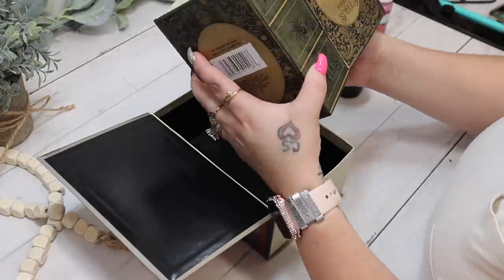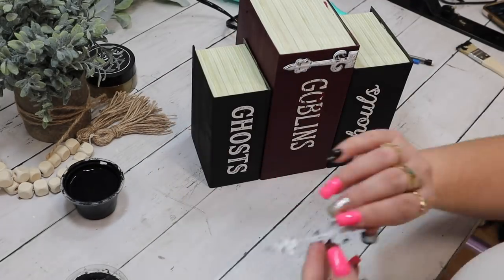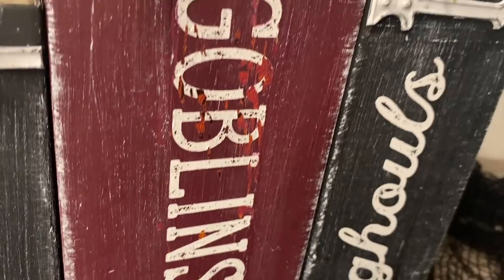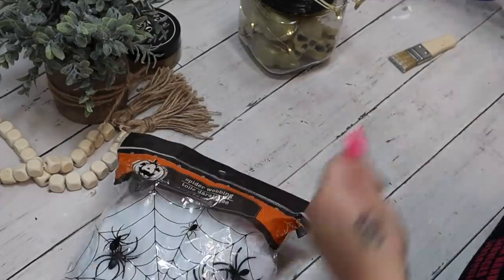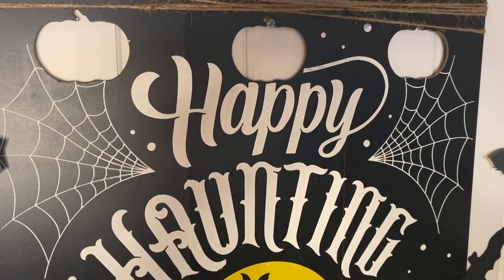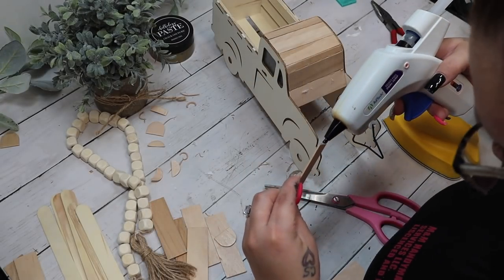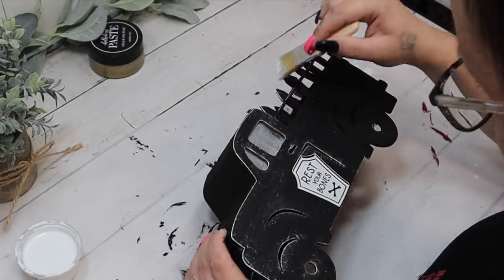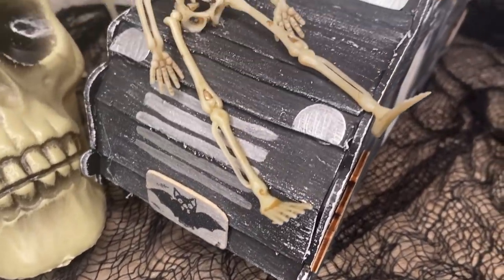💀 MUST SEE DOLLAR TREE HALLOWEEN DECOR DIY'S | MUST SEE HIGH-END DOLLAR TREE HALLOWEEN TRUCK DIY 💀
In todays video, I show you how to create high-end dollar tree HALLOWEEN decor that look high-end while staying on a budget !

CHALK COUTURE ITEMS USED IN THIS VIDEO (KEEP IN MIND YOU CAN ADD AND SUBTRACT FROM YOUR CART):👇🏼👇🏼👇🏼

xoxo~ Melissa